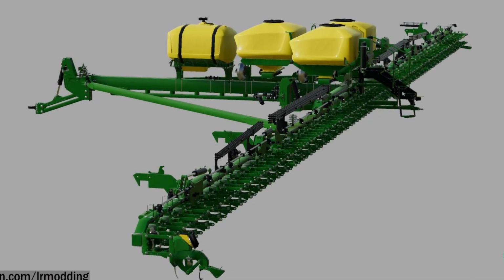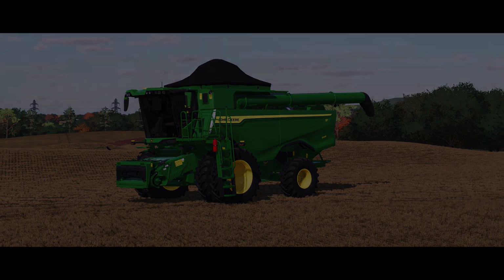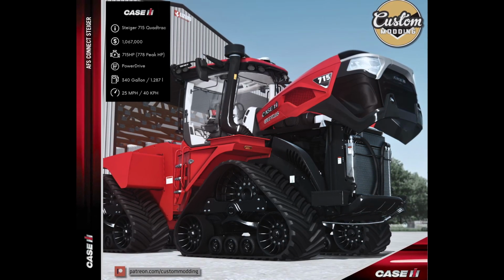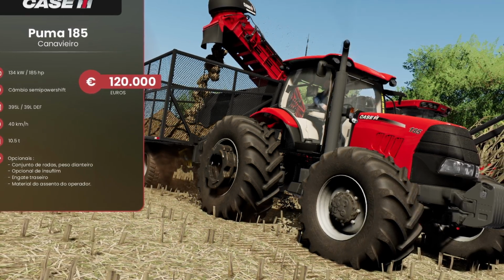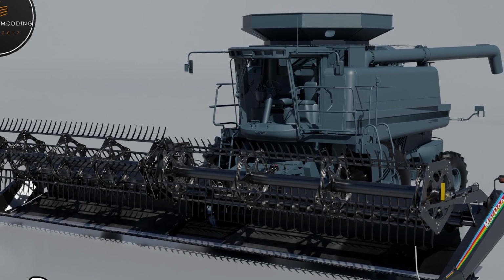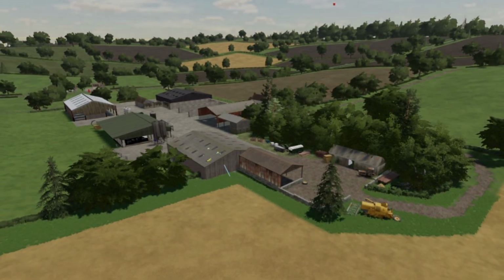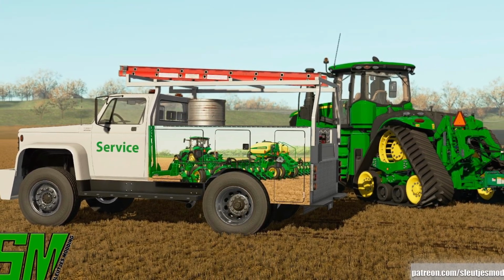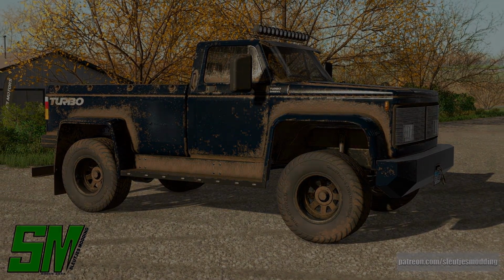HUGE 1988 Chevy Custom Truck, Wisconsin Map, Case Steiger 715 | FS News Wrapup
FS News Wrapup - March 17th 2024

Clubs Discord.